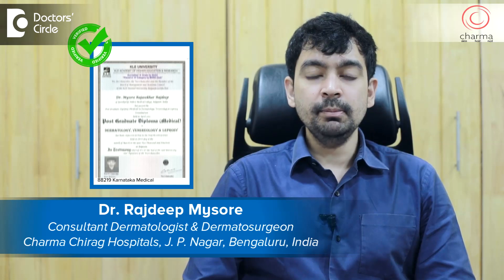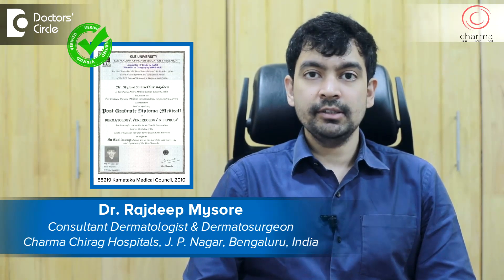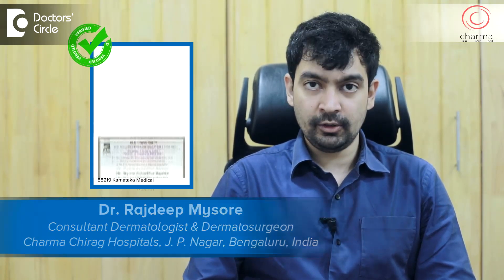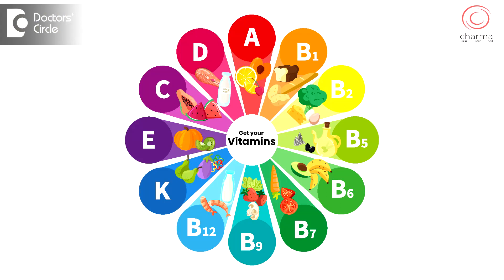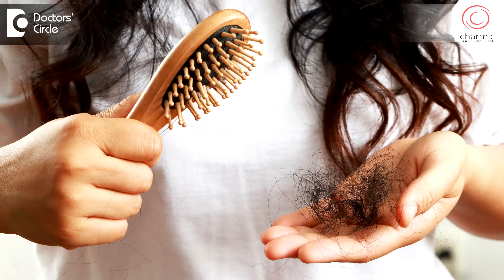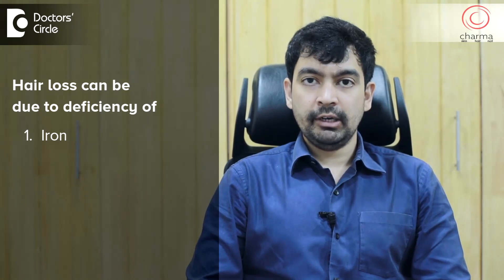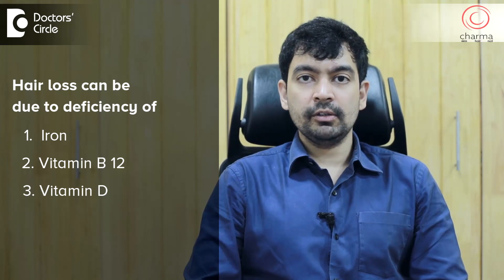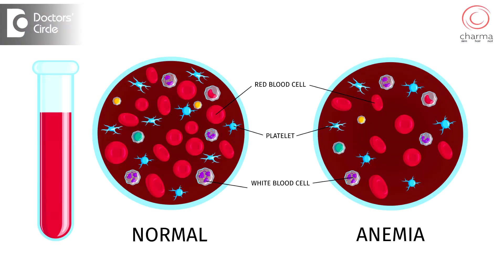WARNING SIGNS when your Body is not getting enough VITAMINS - Dr. Rajdeep Mysore | Doctors' Circle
Dr. Rajdeep Mysore | Phone 📞 + (Online & in-person appointment can be booked online or by call) | Registration No: 88219 Karnataka Medical Council, 2010
Consultant Dermatologist & Dermatosurgeon | Charma Chirag Hospital, Bangalore, India
Vitamins are a large group of molecules. So they're usually coenzymes or they act as enzymes for multiple chemical reactions which are occurring in the body. So therefore when there is deficiency. These chemical reactions start slowing down and it causes many signs and symptoms. So the most common signs and symptoms are what we can see in the skin and hair. So some people will have excessive hair loss. Hair loss can be due to deficiency of iron and vitamins like B12, vitamin D and there are many other hormonal causes and other nutritional causes for hair loss. Another thing which you may notice is darkening of the skin. Again anemia can cause darkening of the skin B12 deficiency can cause darkening of the skin, especially in certain areas like around your mouth or on the knuckles, bony areas and sometimes even around your nail. So vitamin deficiencies other than this vitamin A deficiency can cause toad like or frog-like skin which is called phrynoderma. This is usually seen in children. So rough bumps are seen on the skin. Vitamin A deficiency in cities is very rare these days. Children who are only eating rice and are only having some soap not able to get any other food usually may develop this kind of deficiencies. Then other vitamin deficiencies B complex deficiencies can cause bleeding in the gums, easy bleeding and easy bruising you may see bruises. Bruises are nothing but blood clots which are there under the skin so you may see a purple patch or a bluish patch under the skin. This can also indicate vitamin C and vitamin B complex deficiency. So these are some of the common symptoms that you may observe when you have vitamin deficiency other symptoms are generalized symptoms you may feel tired, you may feel weak easily, you may have body pains some sort of back pain or general tiredness and body pains. So these can also be an indication of vitamin D or other vitamin deficiencies. So if you feel that your skin has changed in texture, tone, color or you are developing some bumps or you're feeling very tired have body pains, you may have vitamin deficiency and you can meet your physician or a dermatologist to get an assessment of these vitamins.

Signs of vitamin deficiency | When body is not getting enough vitamins | Vitamins for fatigue and tiredness | Vitamins for energy and tiredness | Why my body always feels tired | Why am i always fatigued